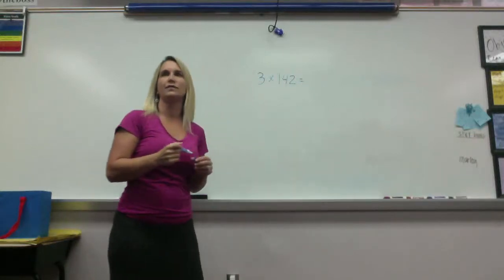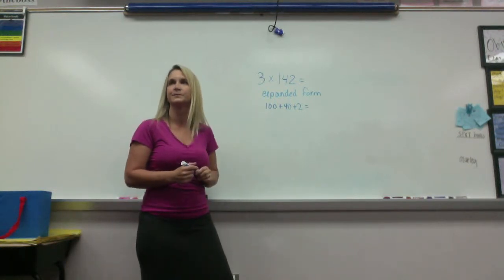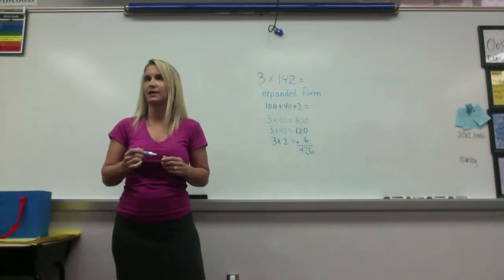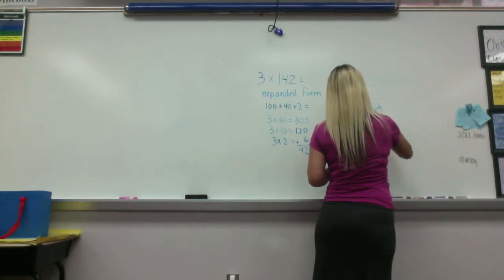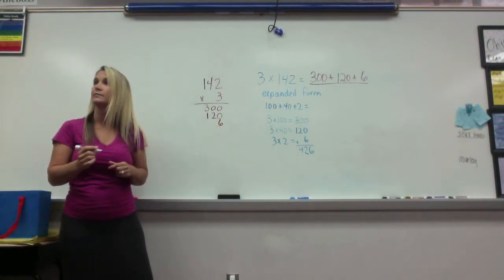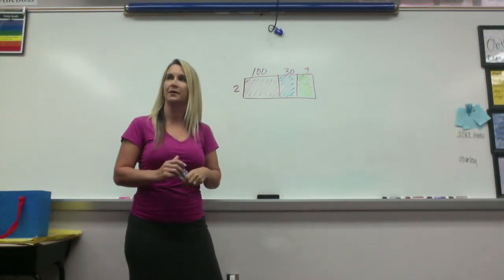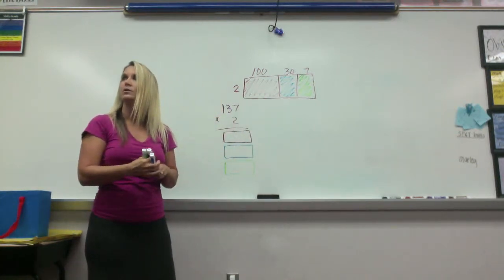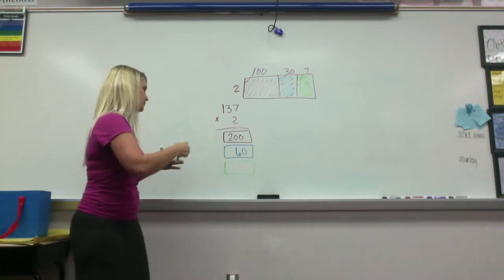Go Math lesson 2-7 4th grade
Go Math lesson 2-7 partial products